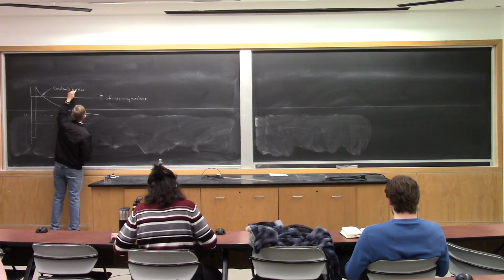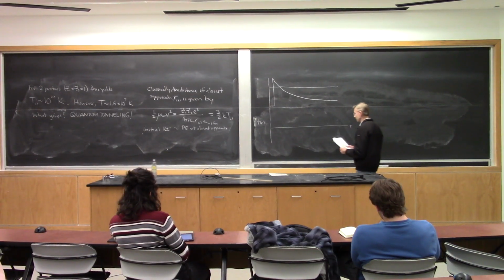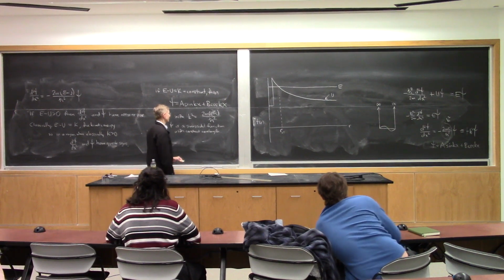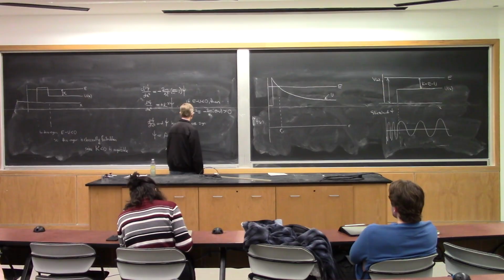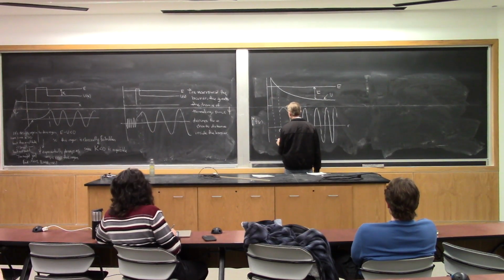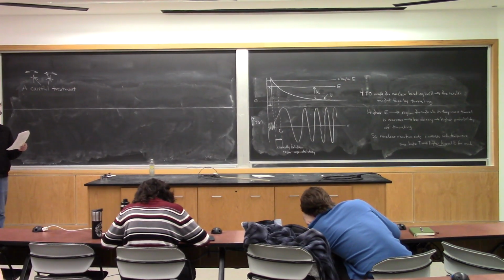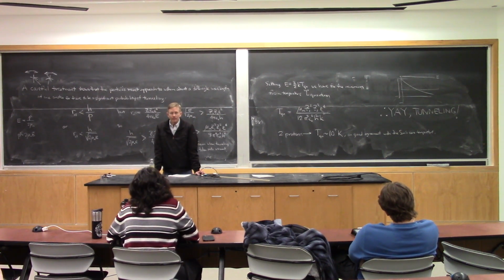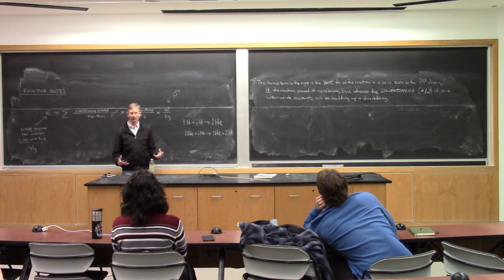ASTR 311 Jan 21